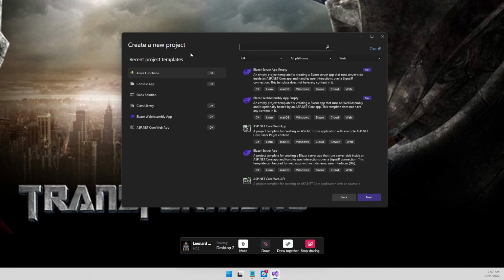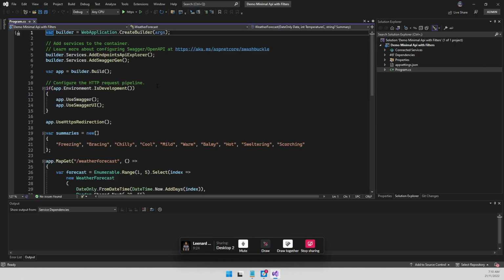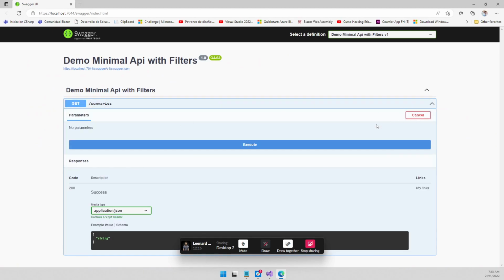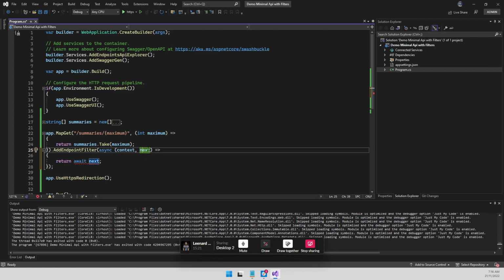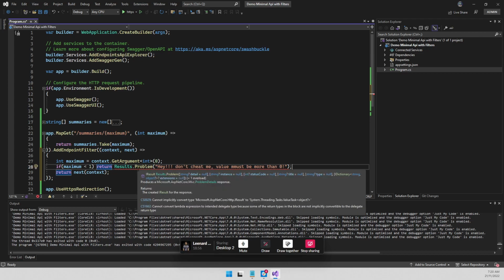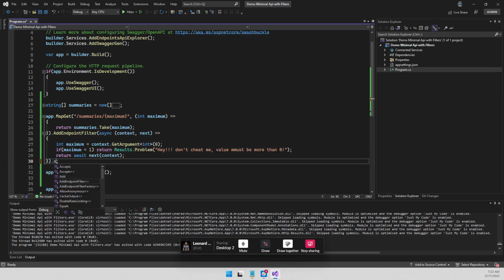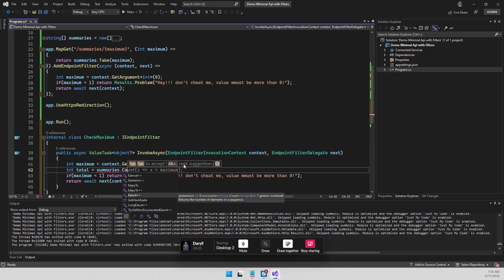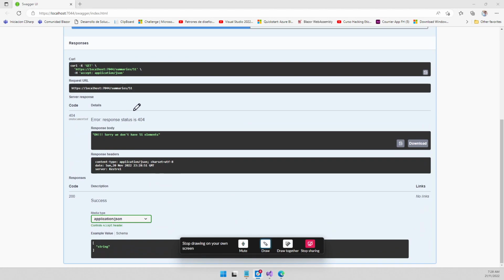Create Minimal API with Filters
Improvised teaching to the team some new fuctionality about NET 7 and using filters in a minimal API. Sorry it's a meeting with my team and some times we talk about our internal projects.